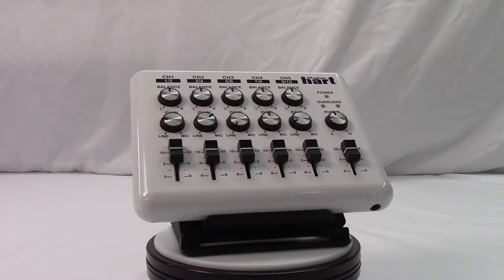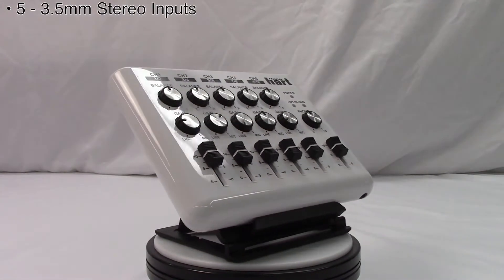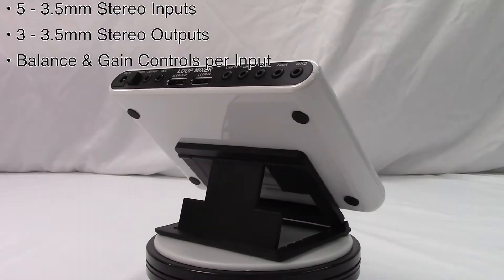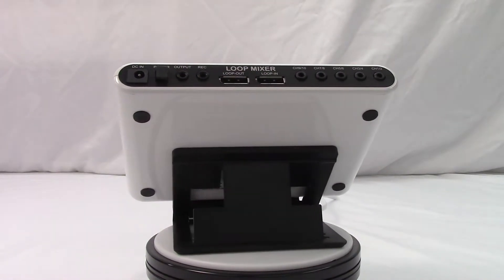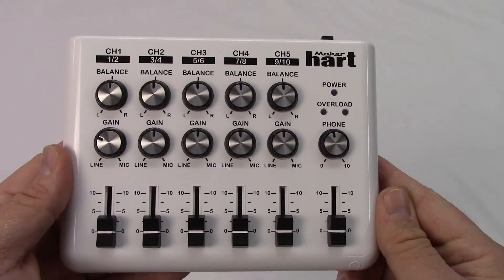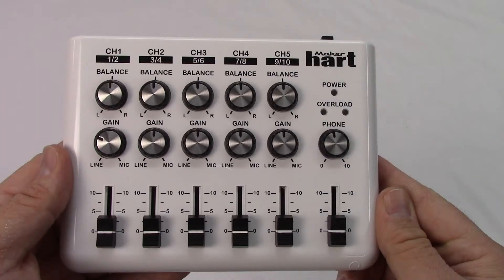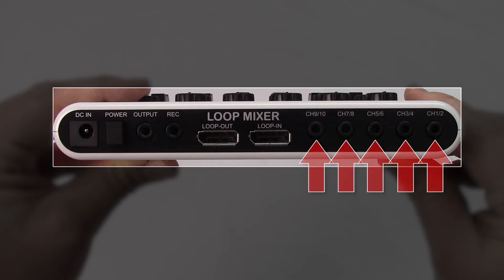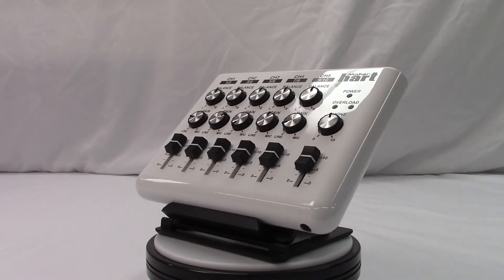Maker Hart Loop Mixer Review